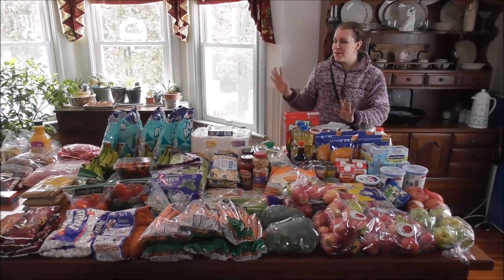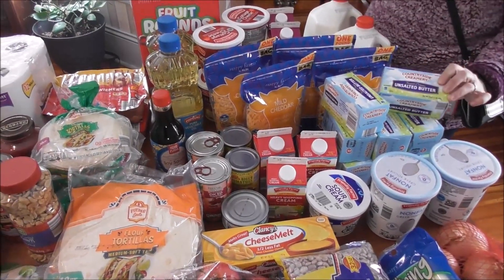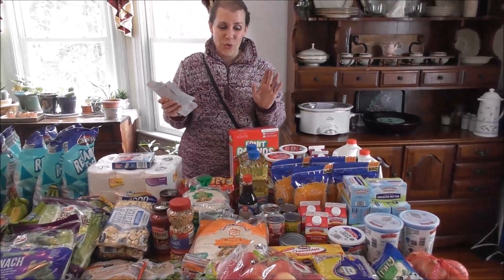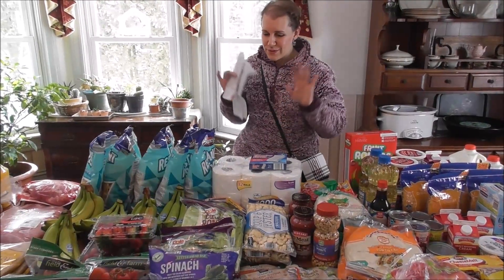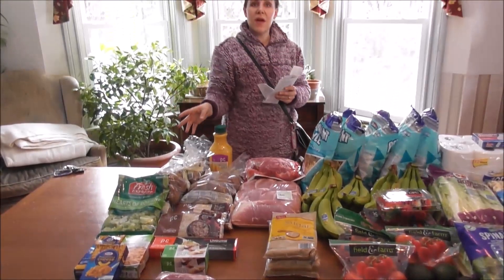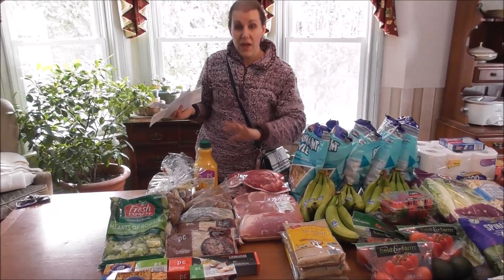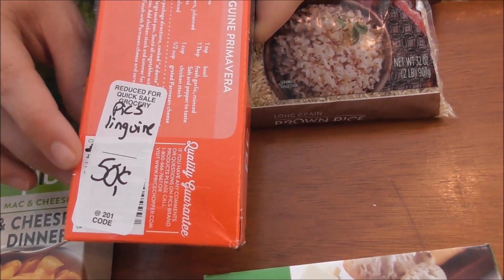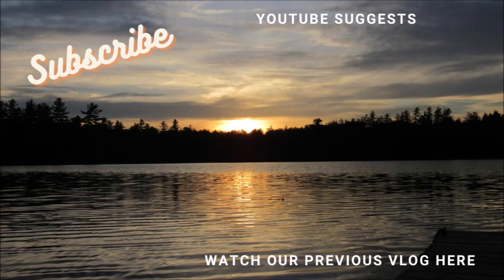Low Spend 1-Month Grocery Haul | Using Sales/Coupons/Markdowns | Family of 10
Here's our low spend 1-month budget grocery haul video. We're a family of 10 and buy MOST of our dry goods in bulk.